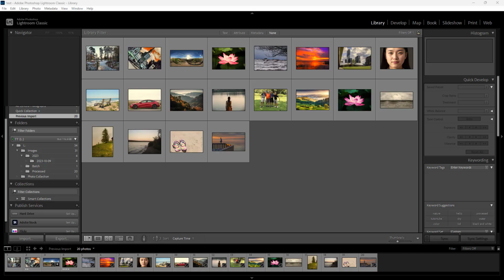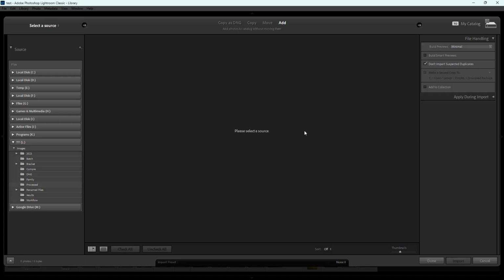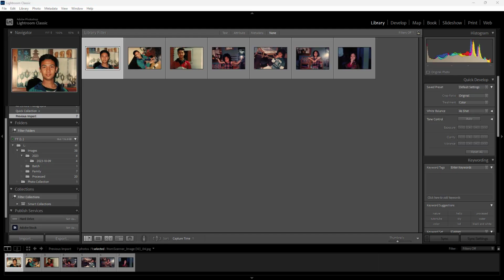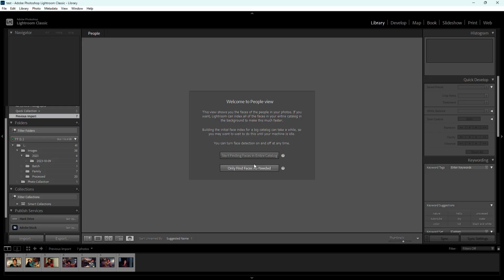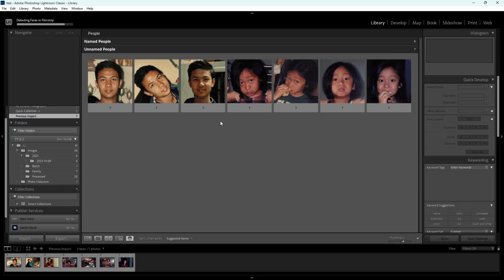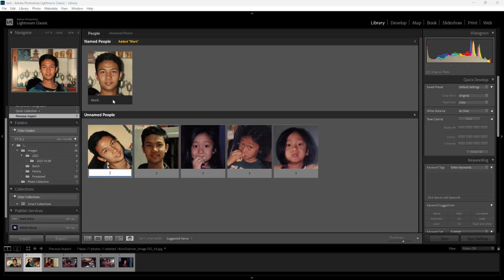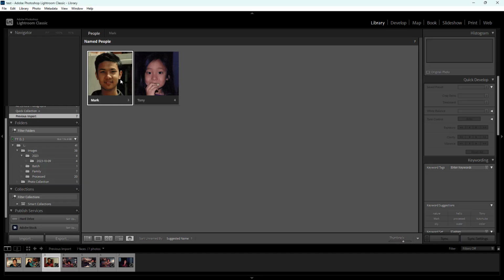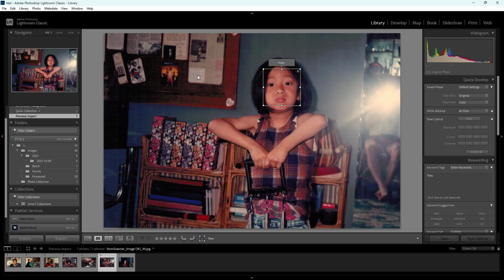Adobe Photoshop Lightroom Classic - Lesson 21 - Using Face Recognition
In this tutorial, we’ll explore the essentials of Using Face Recognition in Adobe Photoshop Lightroom Classic.